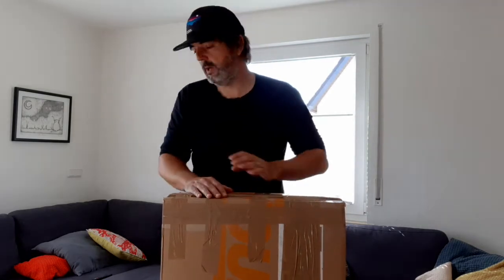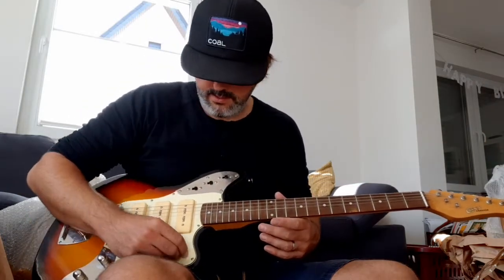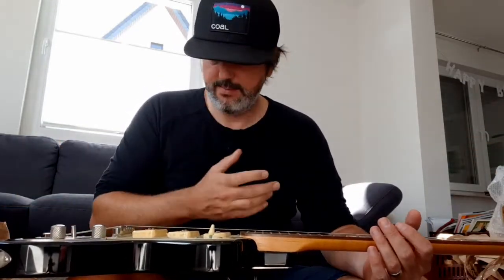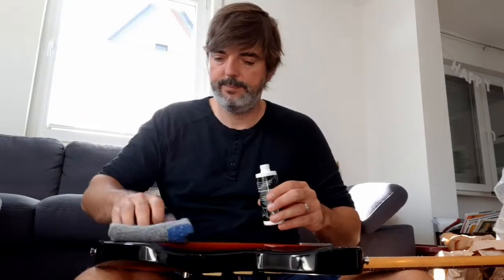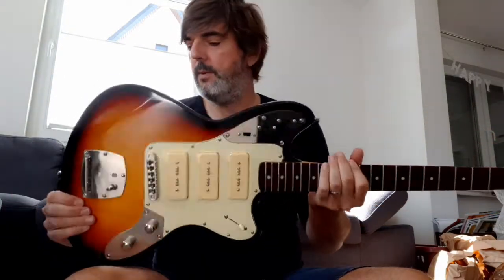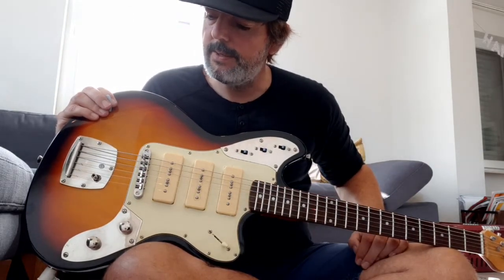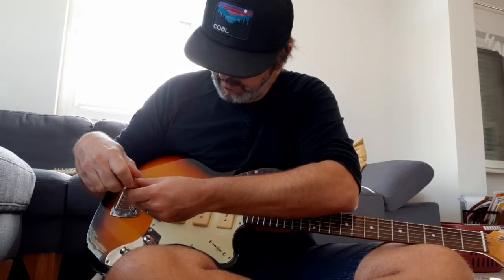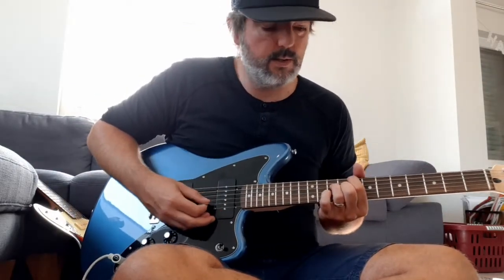A better jazzmaster? Coxx Classix vs. squier affinity lpb jazzmaster Unboxing and playing shoegaze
I was very curious about the Coxx Classix offset guitar on ebay and buyed it. I take you with me unboxing, cleaning and setting it up a bit. How will it sound?  A better Jazzmaster?